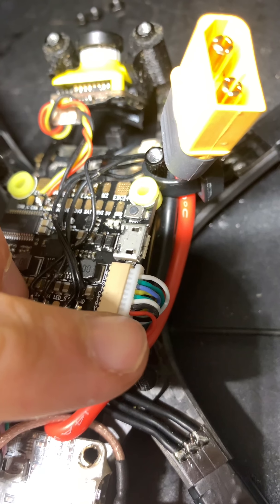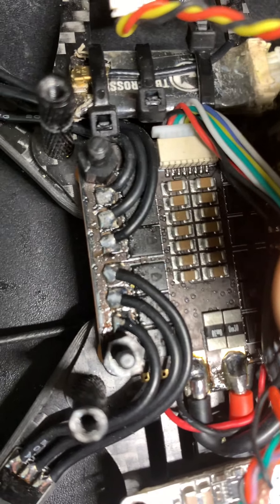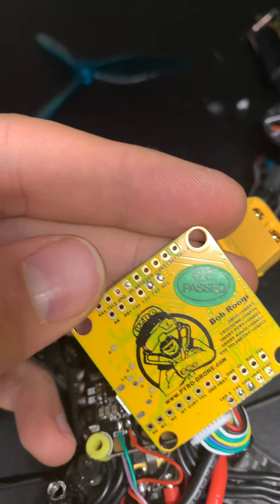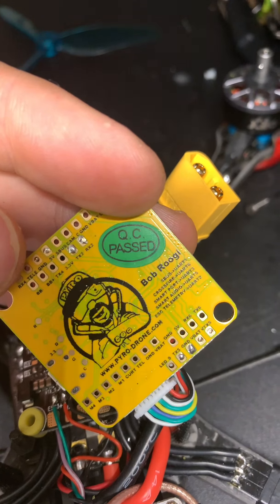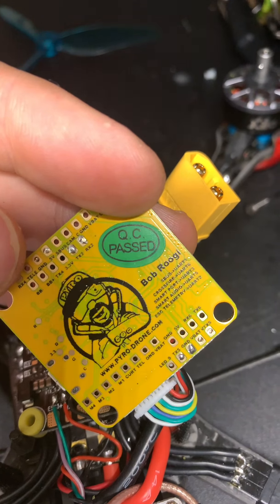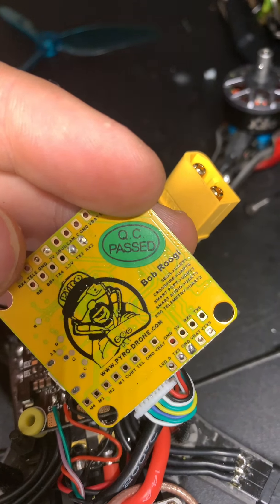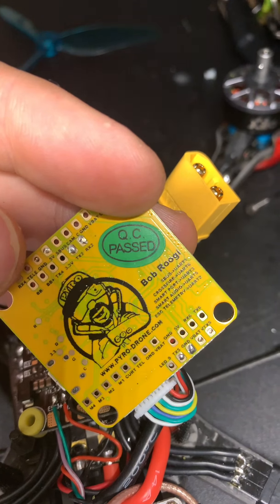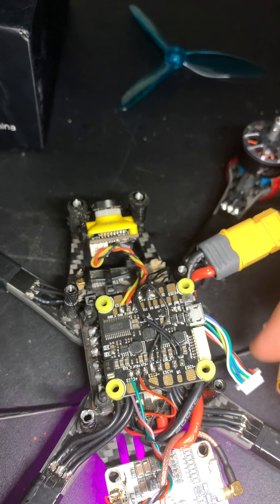piroflip board issue